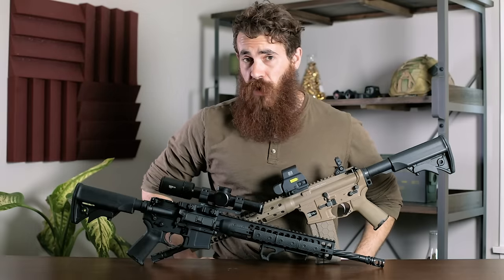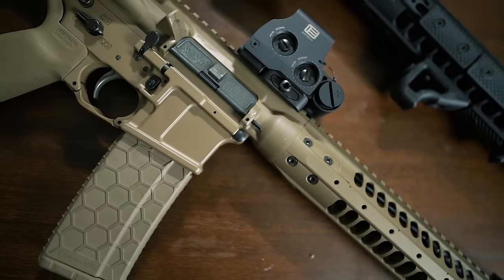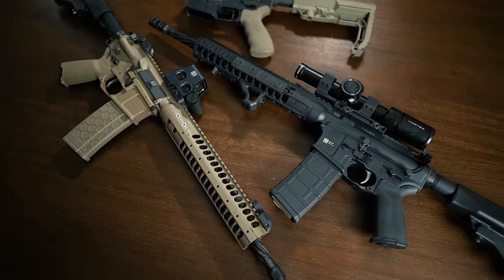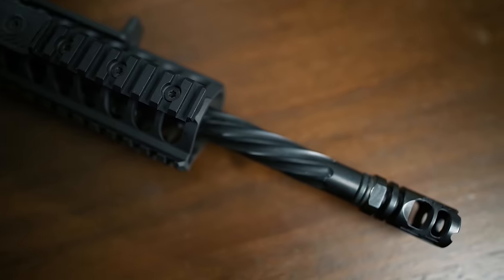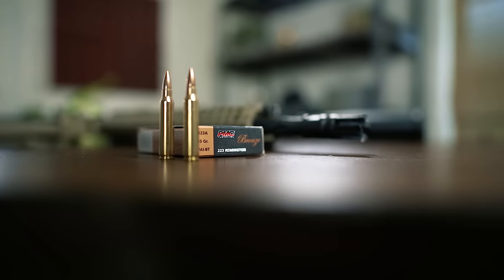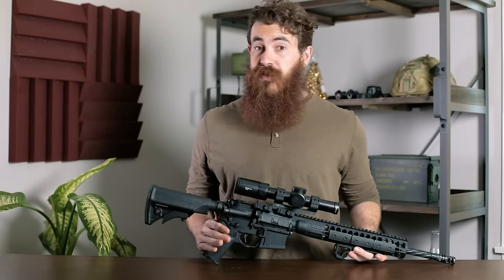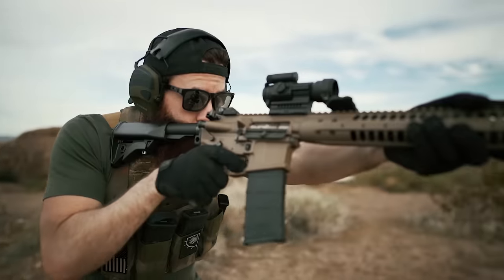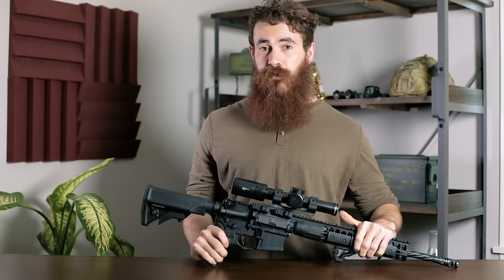$4100 of LWRC Rifles... Worth It? ¯\_(ツ)_/¯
LWRC's line of both piston driven and direct impingement AR-15s have a reputation for being some of the highest quality rifles on the market - but is the juice worth the squeeze? 👀💸

Check out our full review of both the LWRCI Piston Driven Individual Carbine SPR and Direct Impingement Individual Carbine, where we'll cover cost, performance, accessories, accuracy and more! Additionally, we spend some time going over LWRC's California compliant magazine lock feature as well. After approximately 700 rounds, what's the verdict?

Check out the full written review here!

Laugh at dumb stuff with us on Facebook!

Swap out that Milspec Trigger!

Your guide to carbine optics made easy!